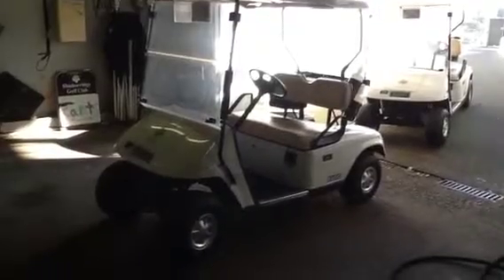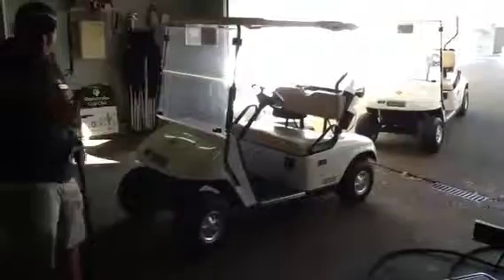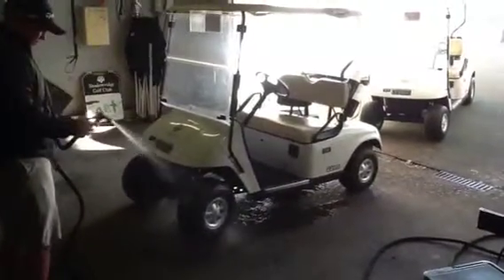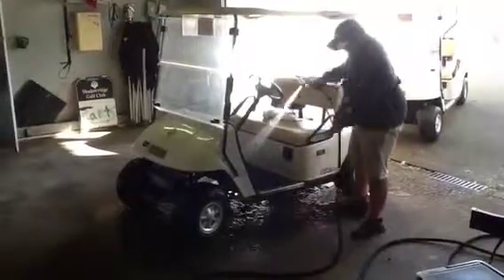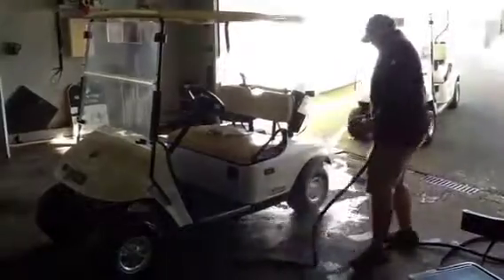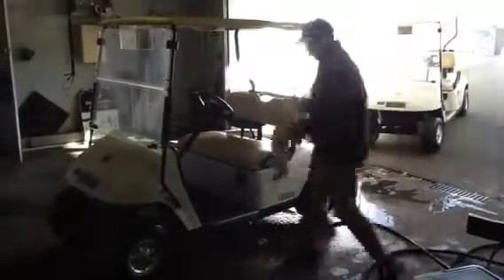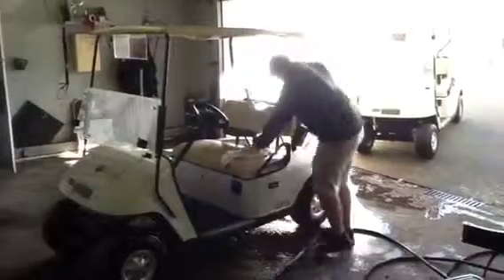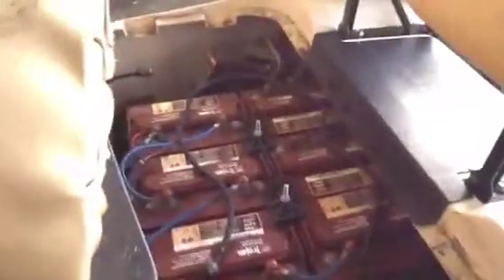MCAA 540 Video Editing Shadowridge